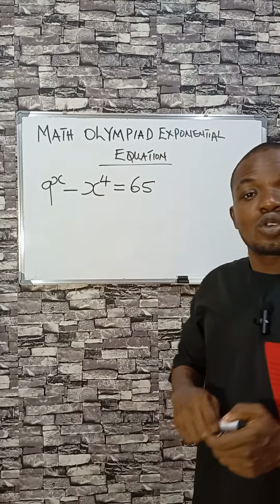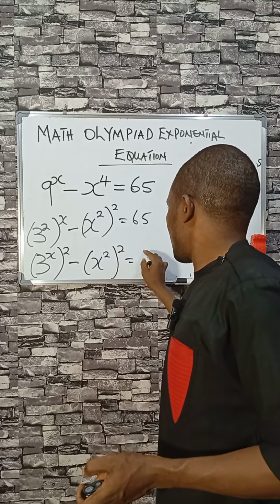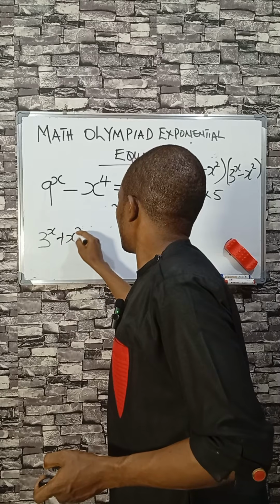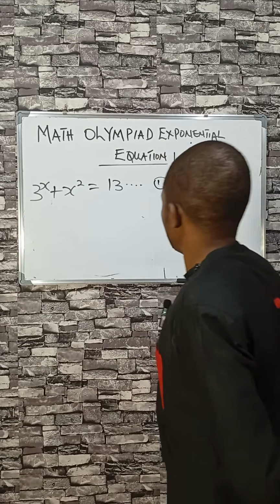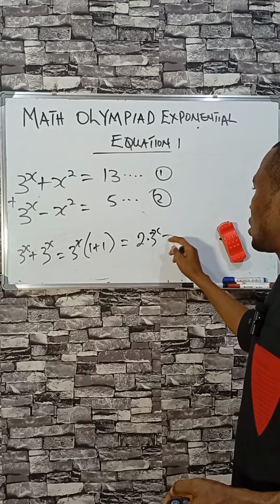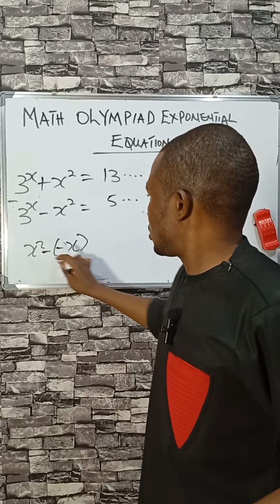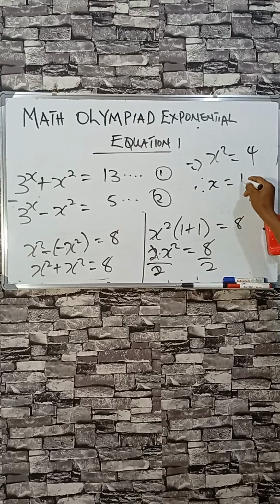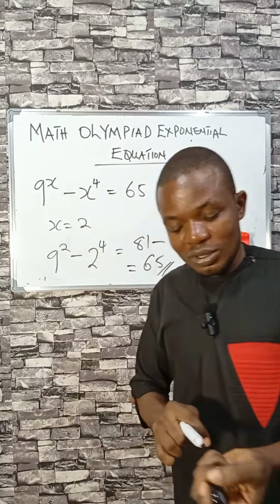You’ve Never Solved an Equation Like This Before… 9^x - x⁴ = 65"UniqueMath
Learn how to solve the exponential equation 9^x - x^4 = 65 using a smart algebra trick. This math challenge shows you how to apply algebraic identities, exponent rules, and the difference of squares to reach the solution quickly — perfect for SAT math, advanced algebra, and competitive exams.

Watch as we simplify power equations, spot hidden patterns, and use effective strategies to solve problems with confidence. Whether you want to strengthen your mathematical skills or prepare for exams, this tutorial offers a clear way forward.